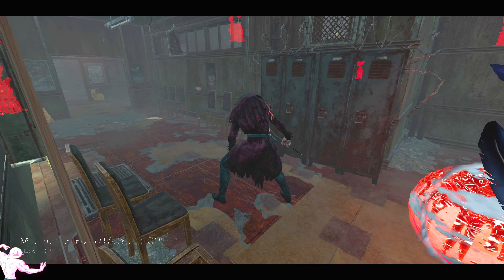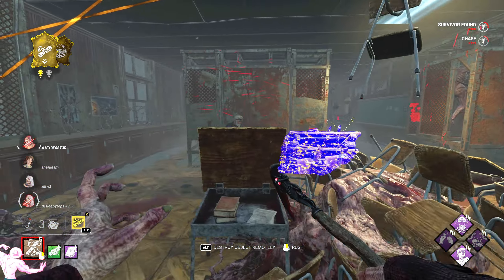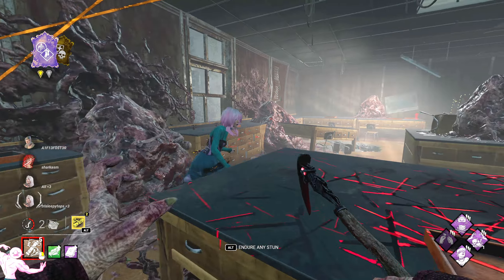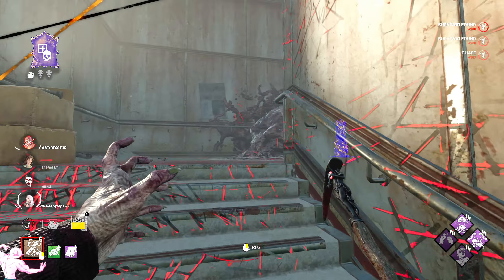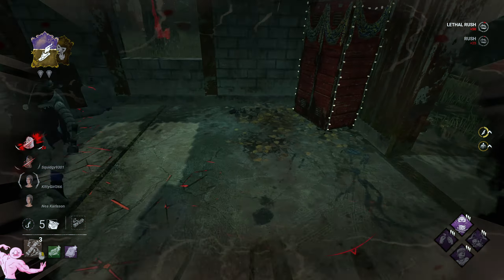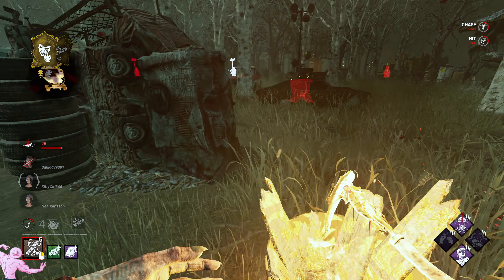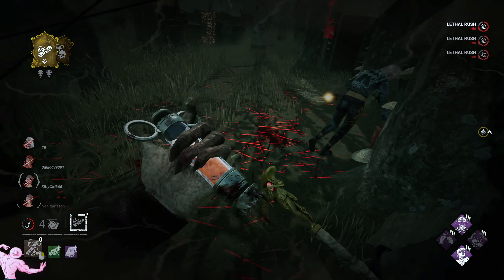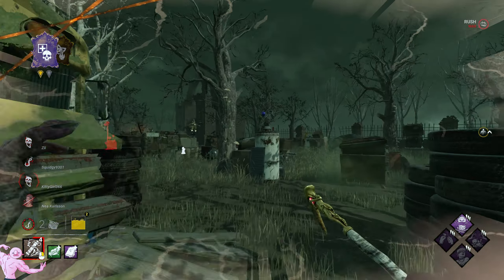I Had No Faith In This Viewer Build | Dead By Daylight Viewer Builds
The Blight is a very loud killer, so when a viewer suggested a build with lots of stealth I was sceptical. But after trying it out I can say it is a very strong and very fun build to try out with Blight. I wouldn't say it is one of his strongest builds, but he is already one of the strongest killers in the game so any build can be strong for him. I hope you enjoy!

0:00 Intro
0:32 Game 1 (Midwich)
11:11 Game 2 (Wretched Shop)

Hi, I'm Mr0rg. I make Dead By Daylight videos, although I do play some new games on my Twitch Channel. I play a variety of killers but I main The Oni, The Deathslinger, The Mastermind (Wesker), and The Hillbilly - for the satisfying Billy curves.  I always try the new killers out too, such as Chucky and Alien. I have attempted some DBD challenges, such as a Blight winstreak back when I used to be a Blight main.
As survivor, I have recently started to main Alan Wake as I really enjoy the new perks he has brought (and the Alan Wake games). I try to avoid salty or toxic games whenever I can, although I may post some videos about them when I get the chance.
I make educational videos about the best perks in Dead By Daylight, or the most underrated perks, while trying to use builds that are not quite in the meta. I always aim to get value from my builds to make sure that I am suggesting the best builds for new players, and veteran players alike.